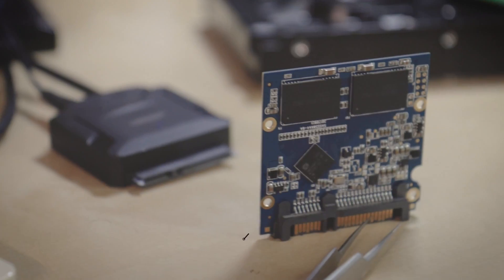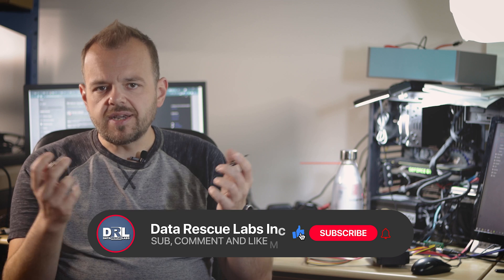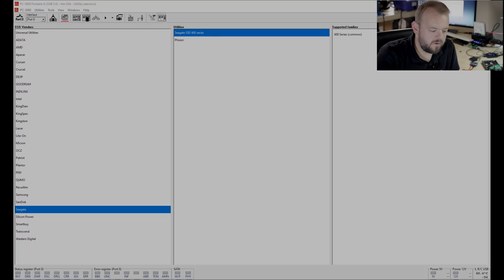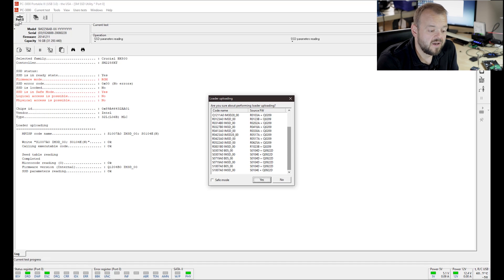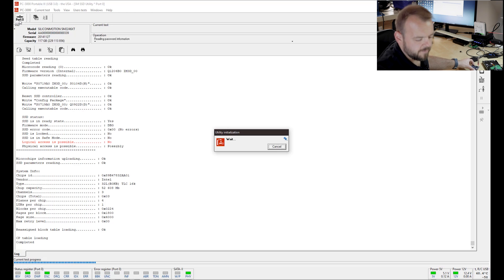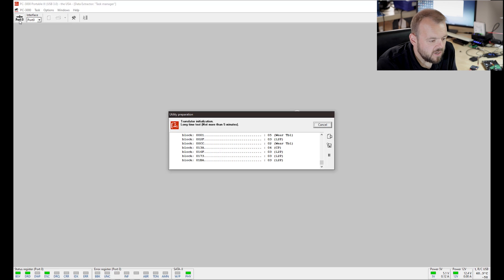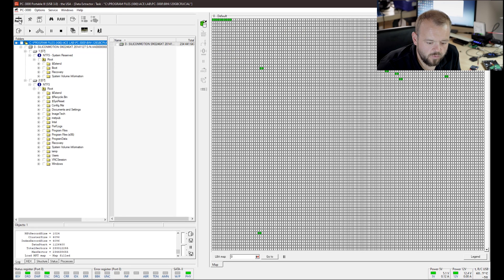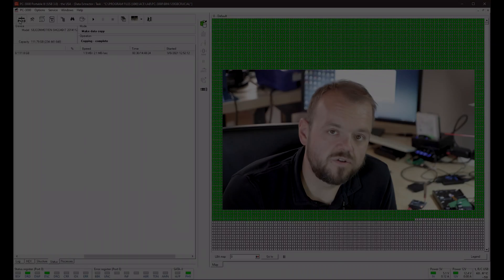Crucial SSD recovered with tweezers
This Crucial SSD was recoverd using tweezers. Yes, you read that right.

Time code:

0:00 Few words
2:25 Intro
2:58 Recovery process
9:45 Final words

Links:

Some of the tools that we use:

FlashExtractor
Z3X EasyJtag + UFS
JBC NANO
PC-3000 UDMA
PC-3000 Portable III +SSD and nVMe
DeepSpar 3
DeepSpar 4
ZXW Tools
Camtasia Studio

MSAB XRY
Magnet Forensics IEF
Magnet Axiom
X-Ways
FTK Imager
Various Linux Distros

145 Traders Blvd East Unit 8
Mississauga, Ontario
L4Z 3L3
Canada